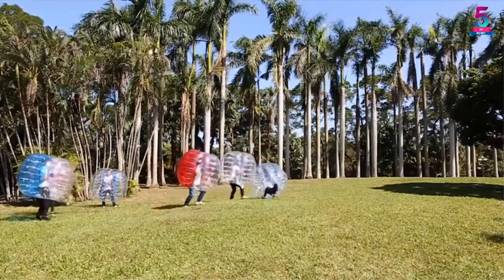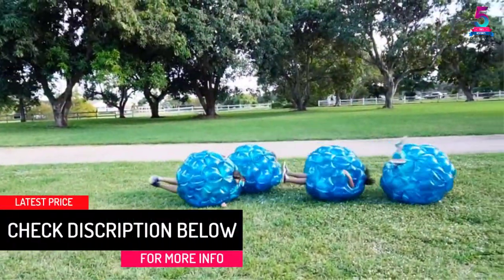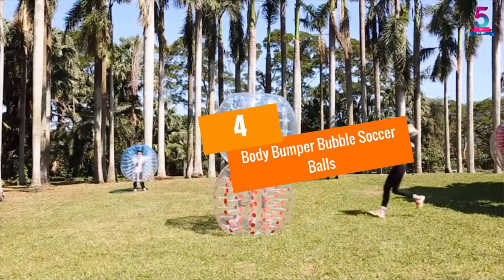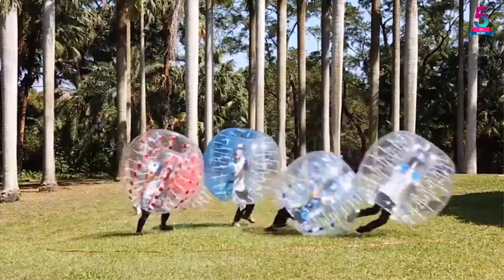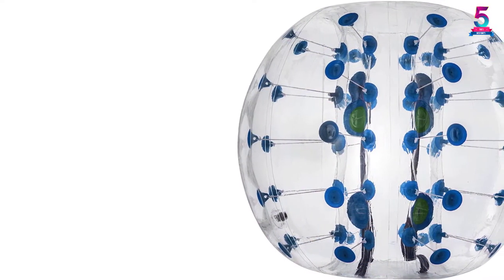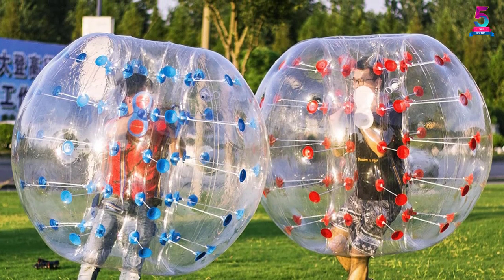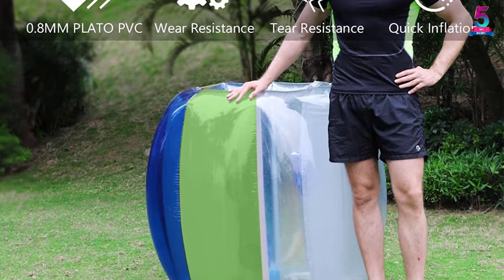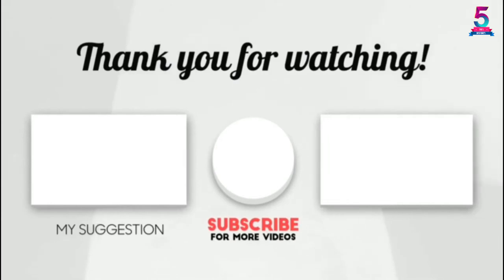Top 5 Best Bumper Balls in 2021 Reviews [Latest Update]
☛ All The Links to Bumper Balls Listed in this Video:-

▶️ 5. HearthSong 36″ Inflatable Bumper Wearable Balls.

▶️ 4. Body Bumper Bubble Soccer Balls.

▶️ 3. Popsport 4FT/5FT Inflatable Bumper Ball.

▶️ 2. Inflatable Bumper Ball 5FT.

▶️ 1. PETUOL Inflatable Bumper Balls.